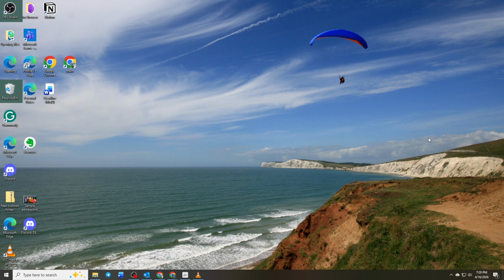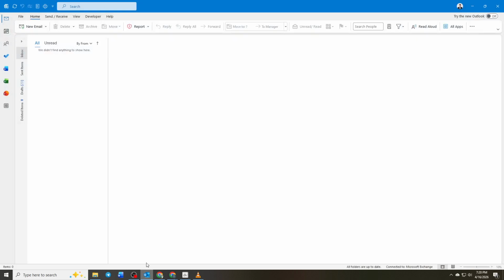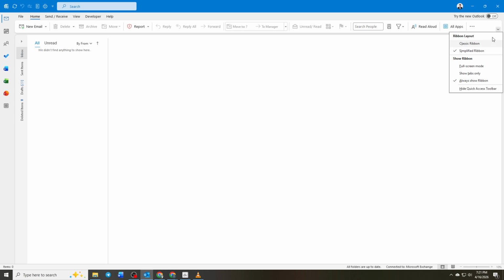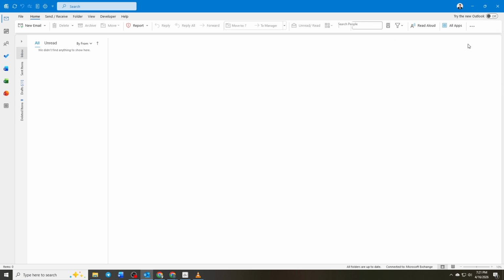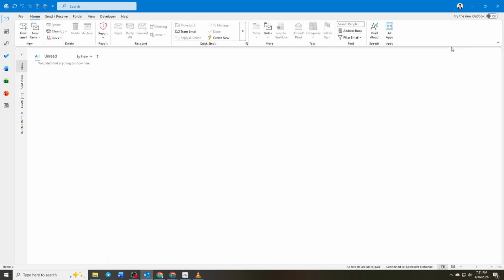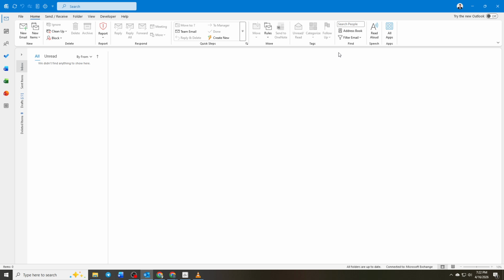How To Revert Outlook Classic Ribbon View [2026 Guide]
In this video, we dive into the steps to revert back to the classic ribbon view in Outlook, a feature many users miss in the latest versions. Whether you're looking for a more familiar interface or simply prefer the classic layout, we've got you covered with a comprehensive guide for 2026.

You’ll learn how to easily switch back to the classic ribbon view, ensuring a seamless experience while managing your emails and tasks.